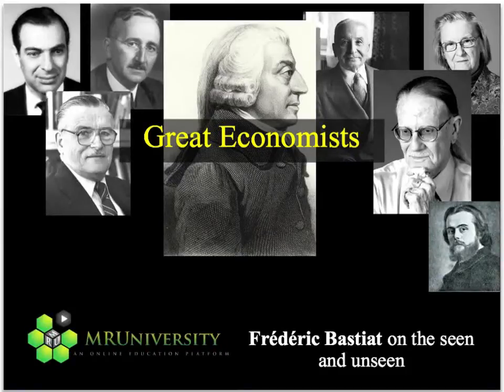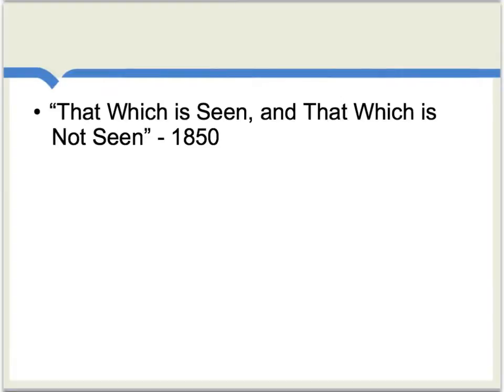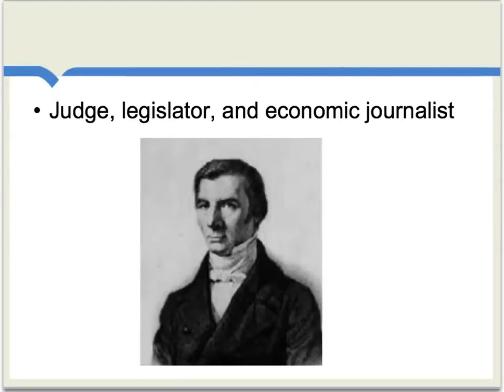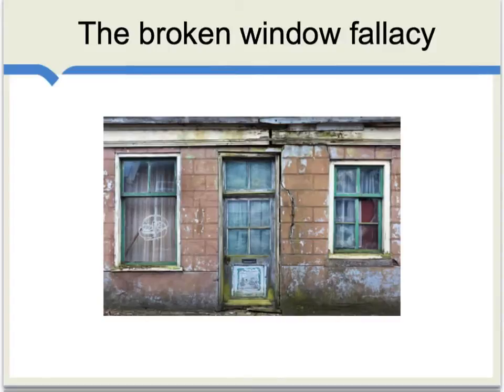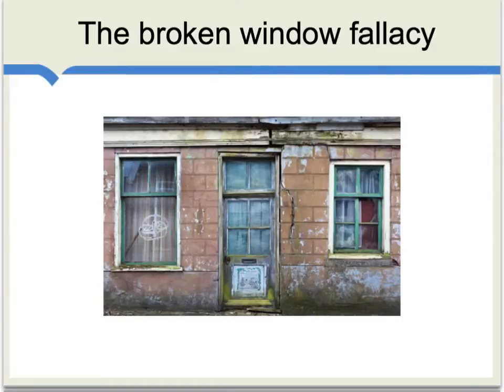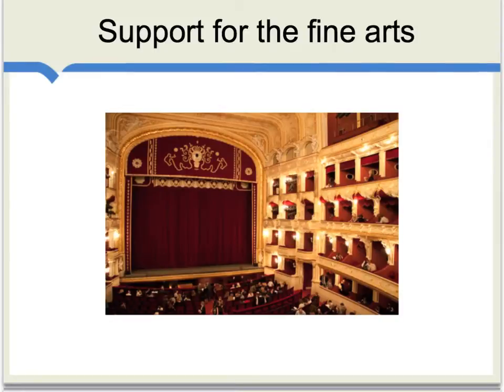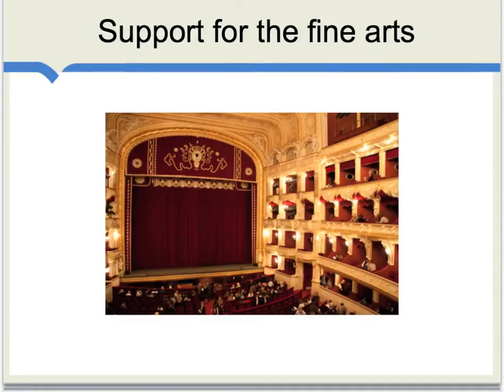Frederic Bastiat on the Seen and Unseen